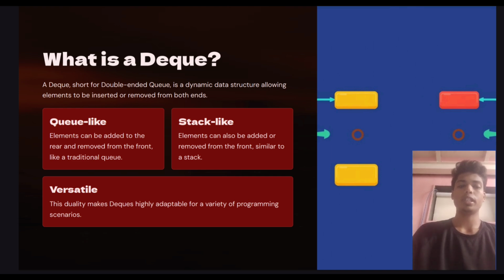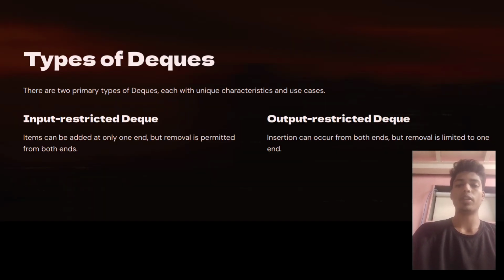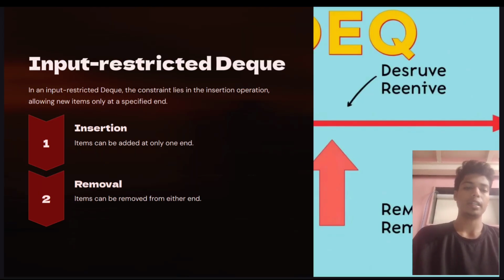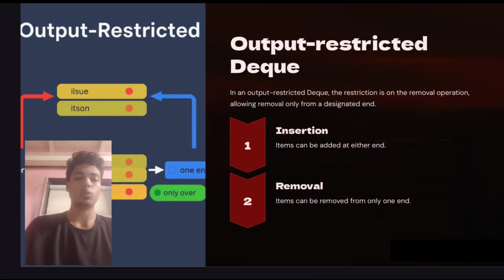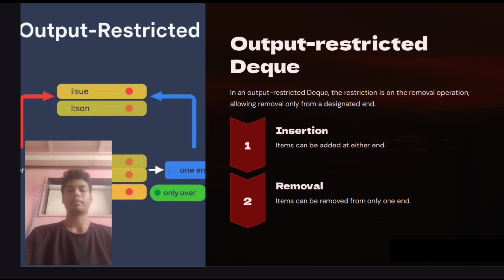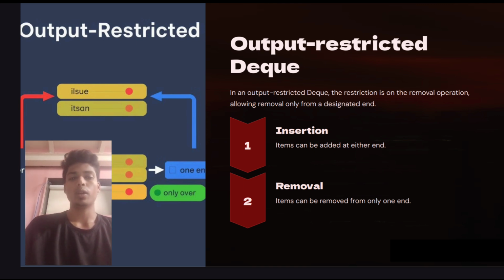introduction to Deque | Data Structure And Algorithms